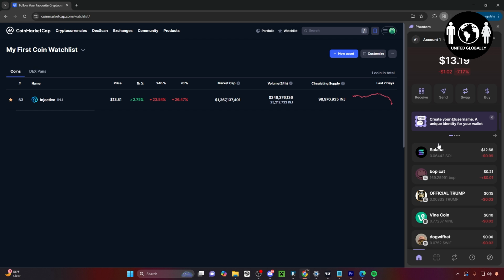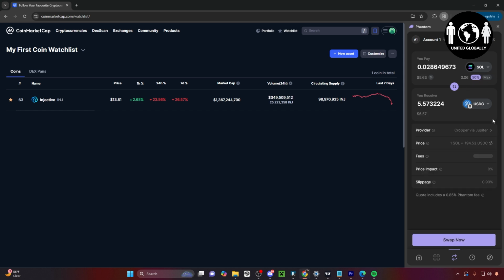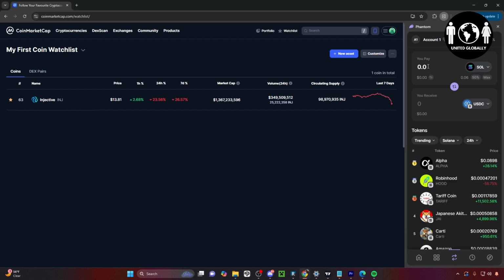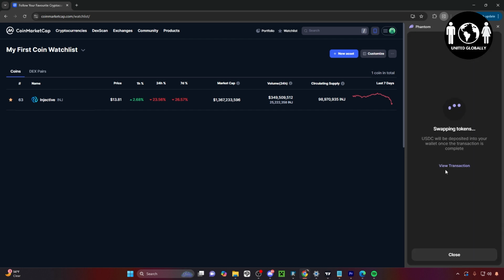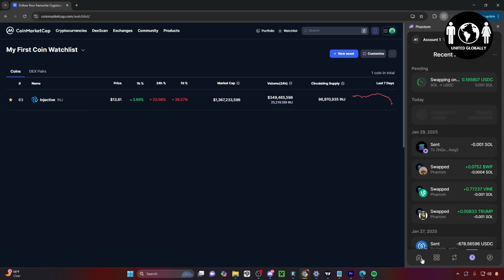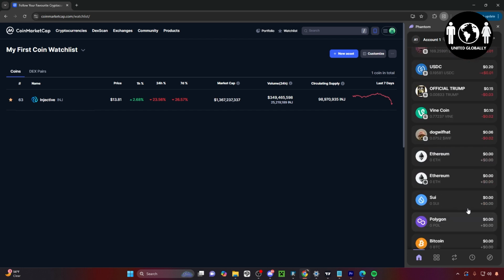How To Buy A Stable Coin On Phantom Wallet (Updated)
Learn how to buy a stable coin on Phantom Wallet with this updated tutorial. Follow the steps in this video to purchase stable coins easily and securely.